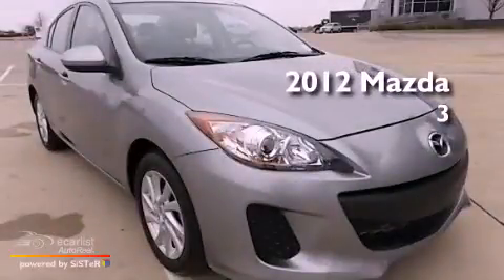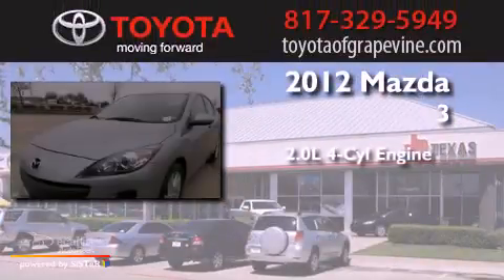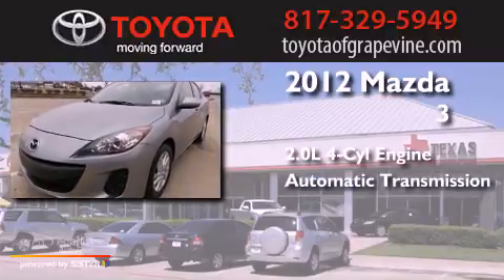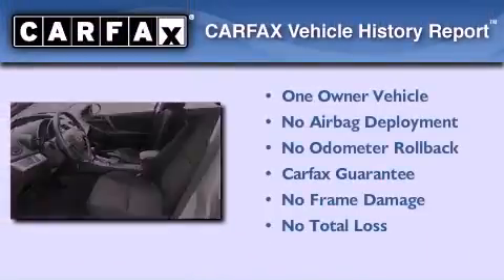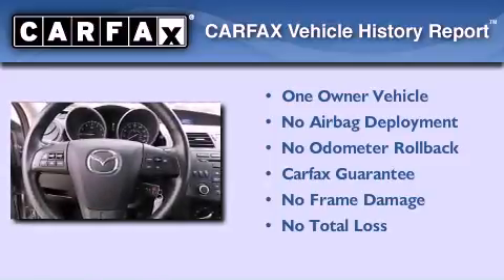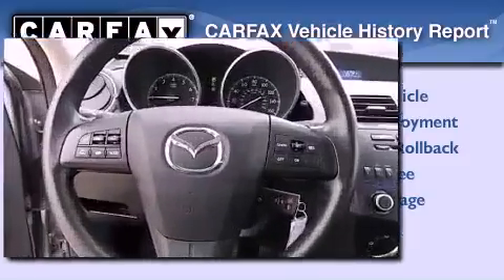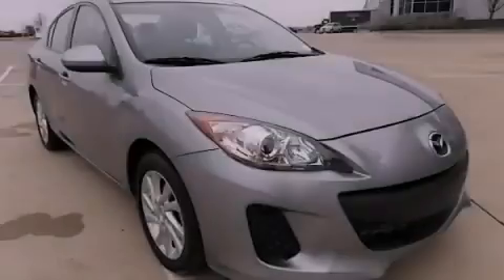Preowned 2012 Mazda Mazda3 Grapevine TX 76051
Year : 2012
 Make : Mazda
 Model : Mazda3
 Engine : 2.0L DOHC EFI 16-valve I4 engine
 Trans . : Automatic
 Exterior : Silver
 Miles : 31,891
 Interior : Black

 801 State Hwy. 114 East